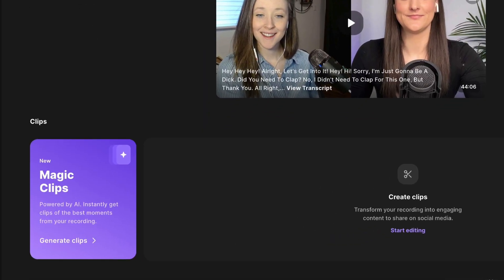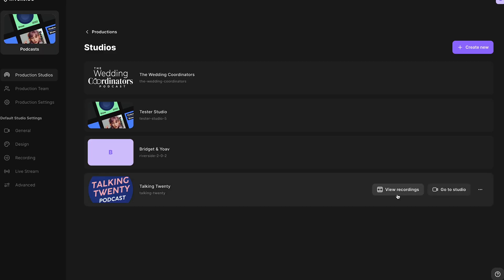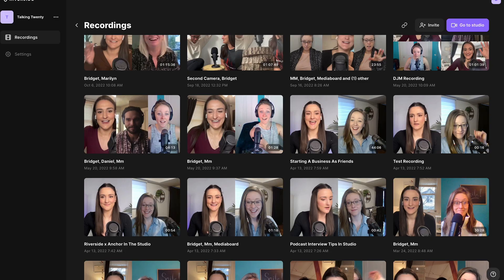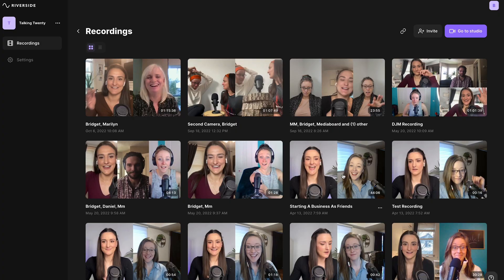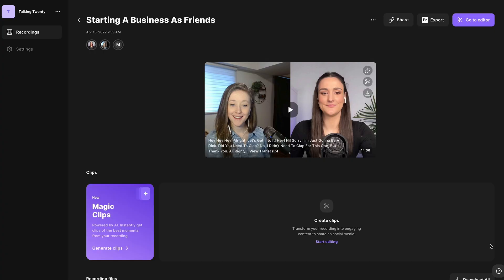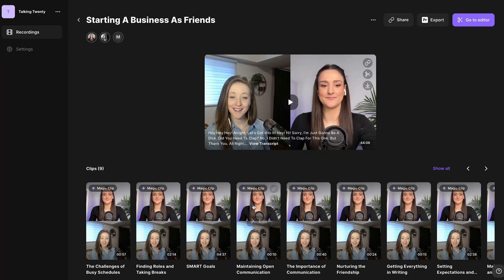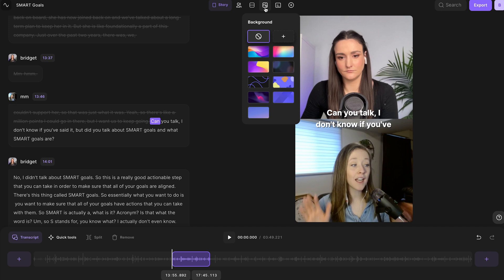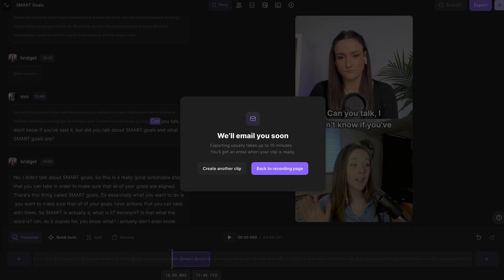Revive Your Old Podcast Episodes with AI (Fast & Easy!)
Try out one of the BEST AI tools for podcasters! In this video, we show you how to revive your old podcast content with minimal effort using Riverside's new Magic Clips feature. With just a few clicks, you can create optimized and AI-generated clips of the most engaging parts of your past episodes. These clips are ready to export and post to your socials right away, or you can customize them to your liking. By posting clips of your old content, you can drive more traffic to your podcast and attract new listeners. Don't let your old content go to waste - give it new life with Riverside's magic clip feature.

0:00 - Introduction
0:23 - The BEST way to promote an episode
0:45 - How to find Magic Clips on Riverside
0:50 - How far back does Magic Clips go?
0:55 - Why isn't Magic Clips showing up?
1:04 - How to generate Magic Clips
1:06 - How long does. your recording need to be?
1:19 - How to edit your Magic Clips